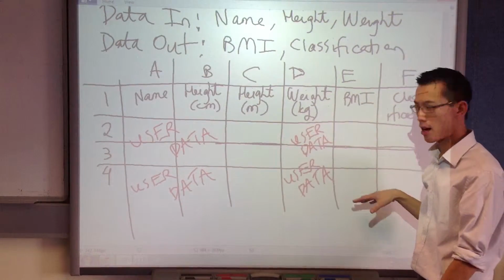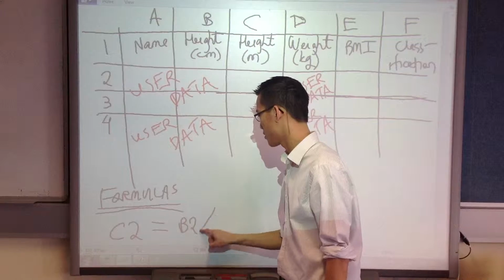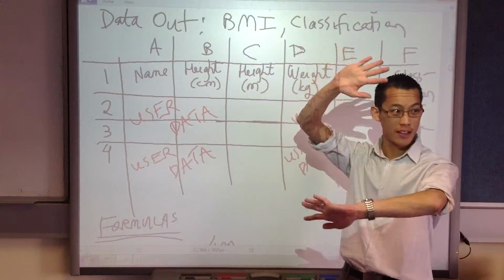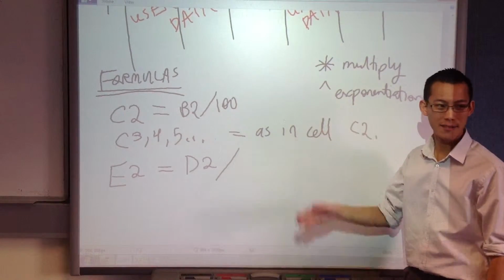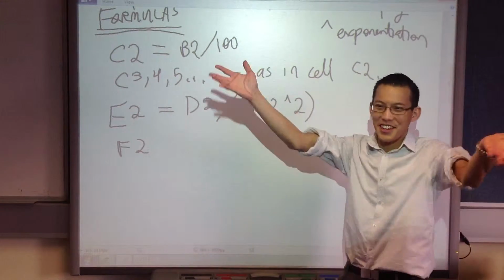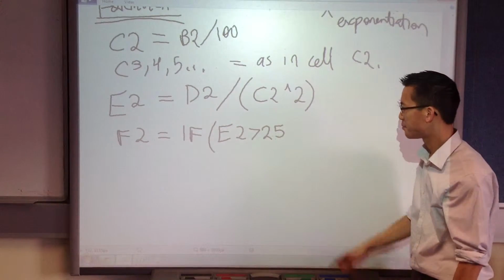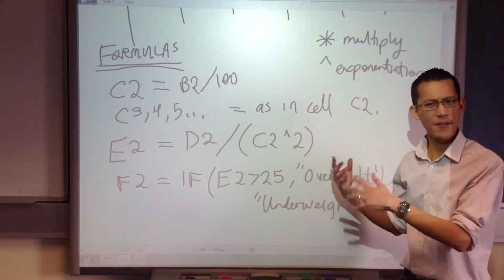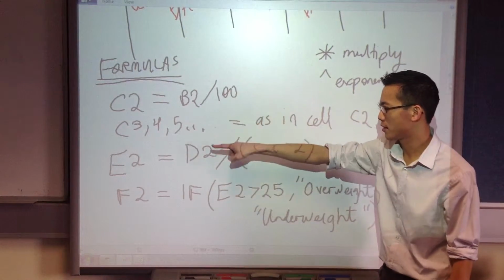"Pen & Paper" Spreadsheet DSS: Formulas